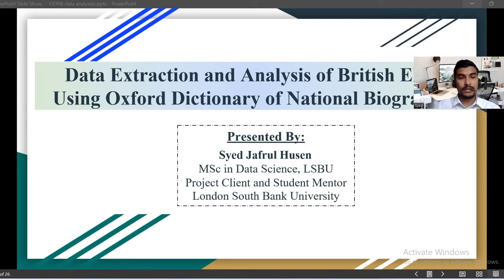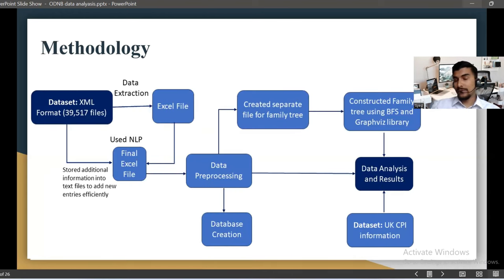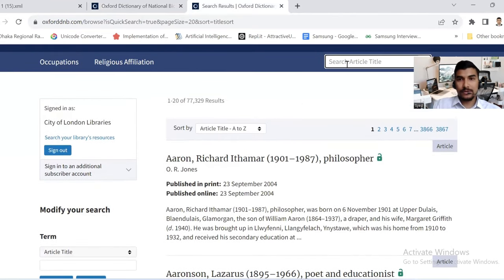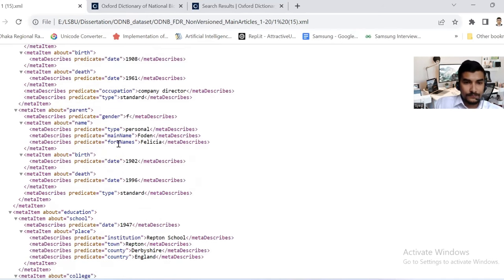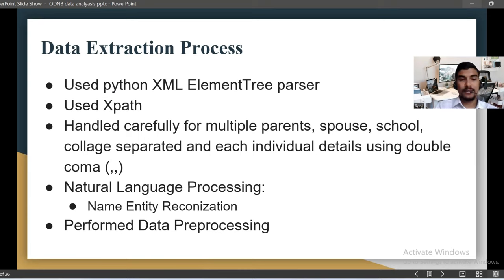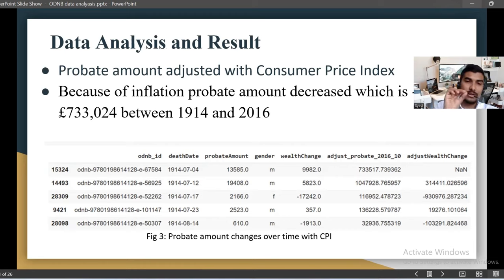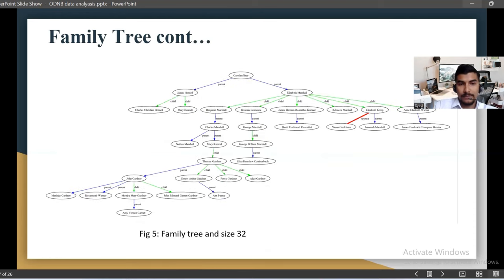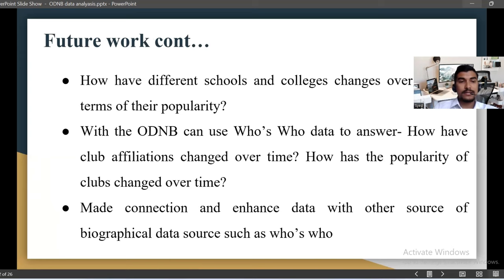Data Extraction and Analysis of British Elite Using Oxford Dictionary of National Biography | ODNB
Abstract:
Oxford Dictionary of National Biography (ODNB) is a comprehensive biographical reference that provides detailed information about significant and influential people who have shaped British history and society. This paper explores the use of the ODNB data to create insights into the historical and social factors that are associated with the changes and evolutions of the British elite class in terms of wealth, family connections, marriage pattern, gender, and probation, etc. The analysis starts with extracting the relevant data from ODNB (the original raw data was in XML format) using natural language processing with reference to a list of names, key words, and terms. Further a database has been created based on the data extracted to facility structured biographical research, statistical analysis, and information visualization. Various techniques have been applied for data pre-processing including dealing with missing values and outliers. Family trees are created using Breath-First-Search and visualized using Garphvia, an open-source graph visualization package. The study has revealed that 1) The wealth of the British elites has shown a significant shift dynamically after 1900 due to fluctuation, with a peak in 2006, and a notable decrease between 1914 and 2016 due to inflation on the value of money over time; 2) A high prevalence of intermarriage among elite individuals, indicating the interconnectedness of the British elite class and the role of marriage in strengthening social networks and perpetuating prestige; 3) One is more likely to become British elite, if their parents are a listed person in ODNB; and 4) Gender-based disparities in occupational preferences. Male elite individuals tend to move towards politics, writing, and church maintenance, while female elite individuals show a higher prevalence in literature, acting, and charity work. This research provides a showcase of how data science can be effectively applied into social science.

Syed Jafrul Husen
MSc in Data Science
London South Bank University
B.Sc.(Engg) in CSE
North East University Bangladesh